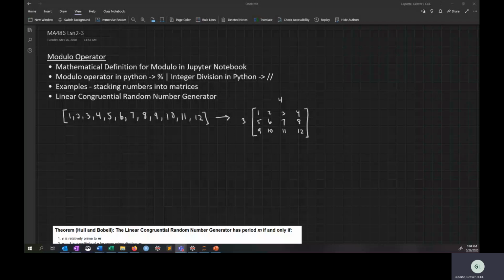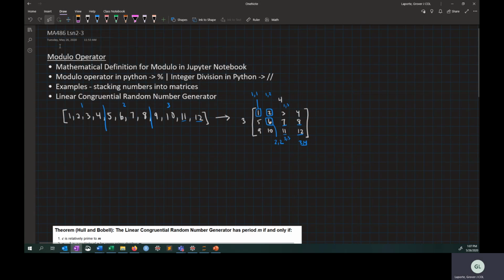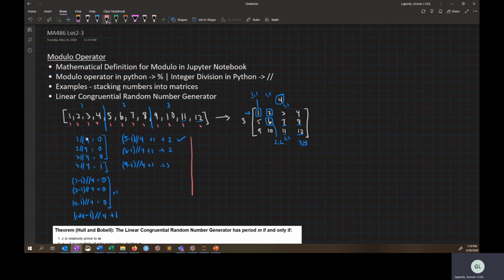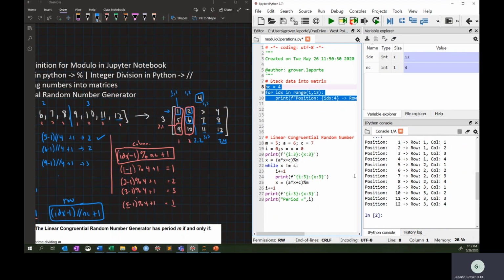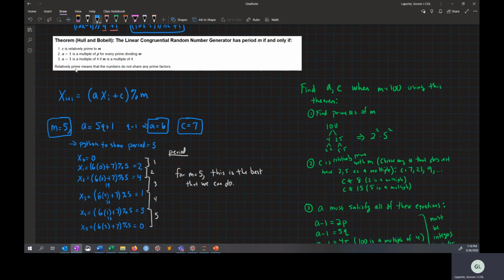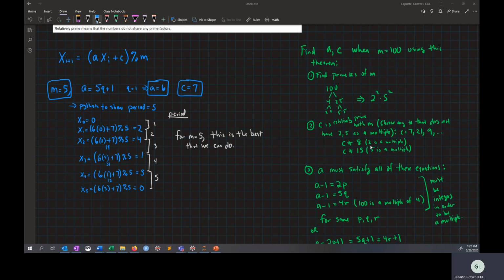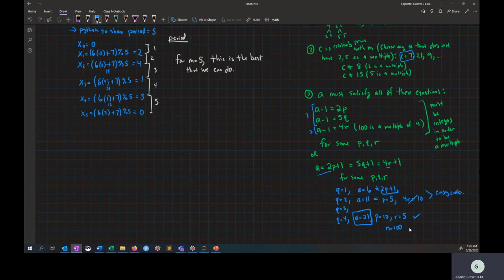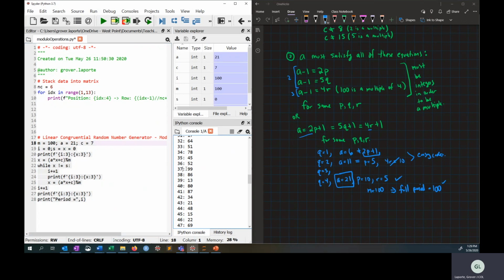MA486_Lsn02_3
Modulo operator and linear congruential  random number generator in python.